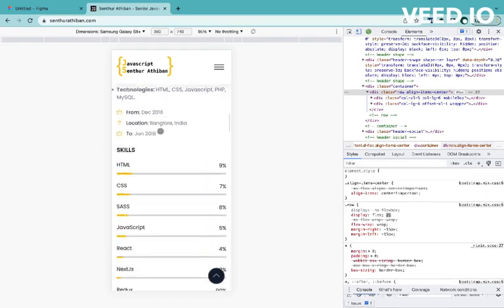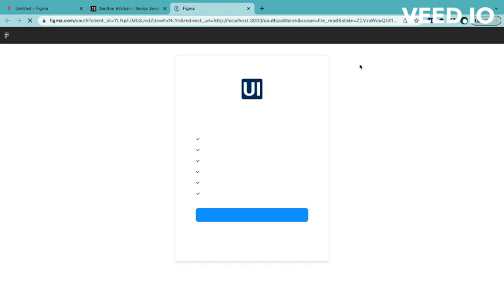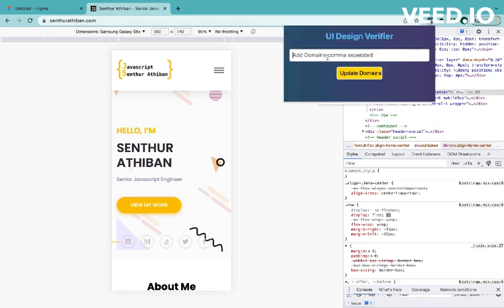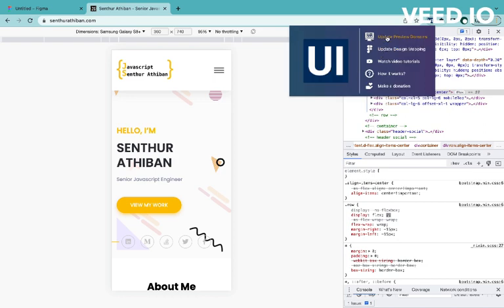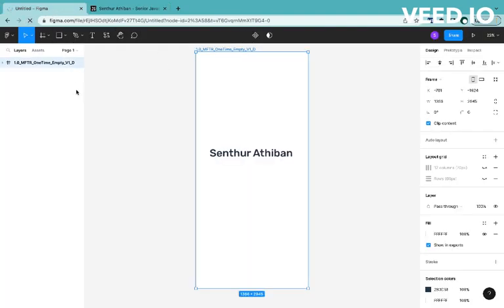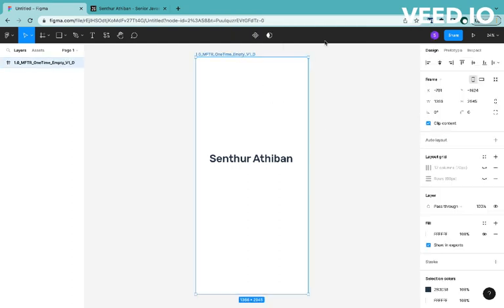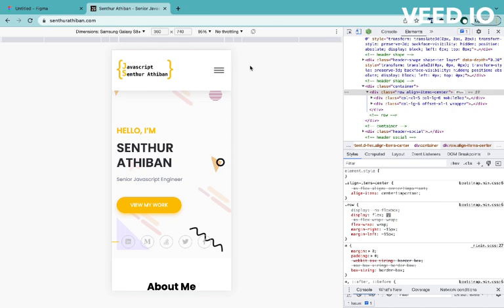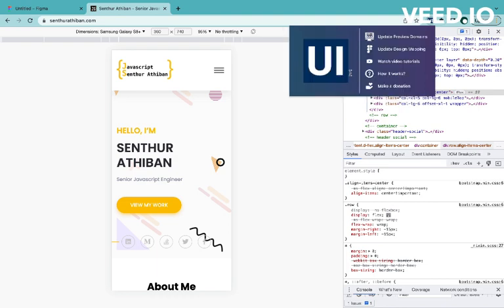UI Design verifier | Figma UI Verifier | Chrome Extension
In this video, I'm going to show you how to use the UI Design verifier, a Chrome extension that helps you verify the design of your Figma UI models.

By using the UI Design verifier, you can quickly and easily check the design of your Figma UI models. The extension also includes a Figma Verifier, which helps you check the completeness and consistency of your designs. So whether you're a beginner or an experienced user, this Chrome extension is a great way to boost your design quality and efficiency!

Steps Involved
1. Update comma seperated domains on which you can toggle on designs.
2. Map design layouts to its url,
3. Toggle between UI & Design

Shortcuts
Toggling Design
Windows: Alt+Shift+D
Mac: Option+D

Opening Extension
Windows: Alt+U
Mac: Option+U